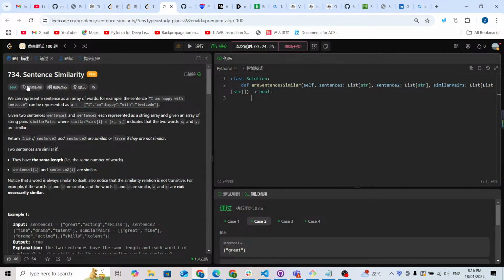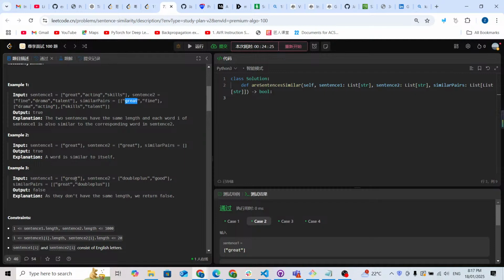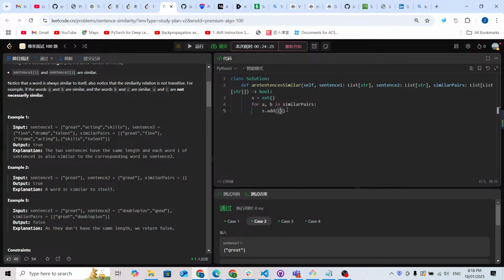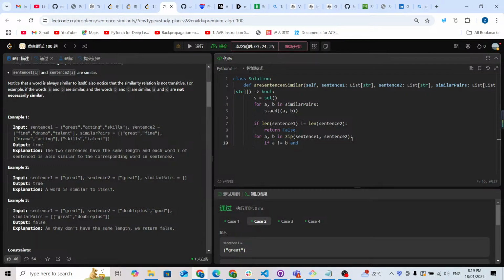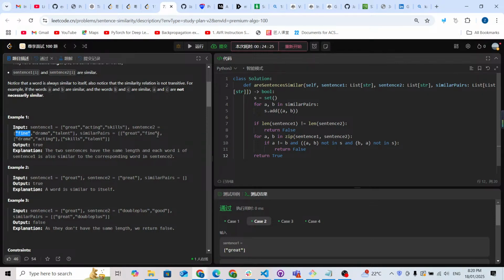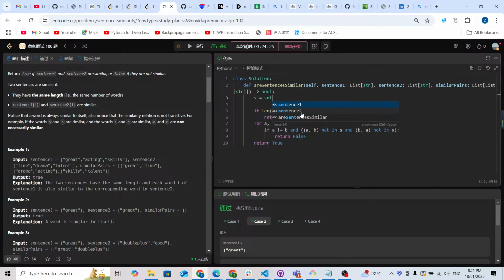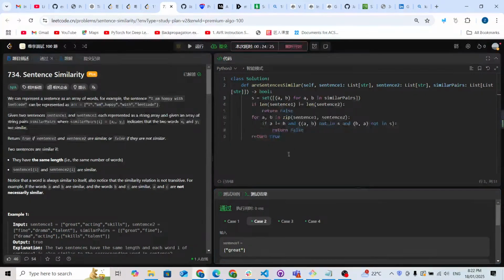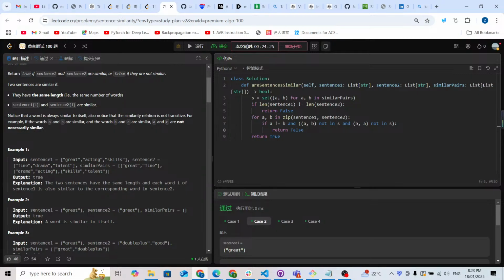Leetcode 734. Sentence Similarity (hash set)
734. Sentence Similarity